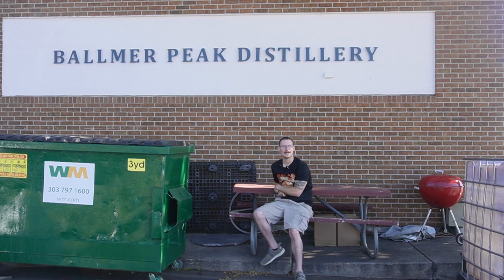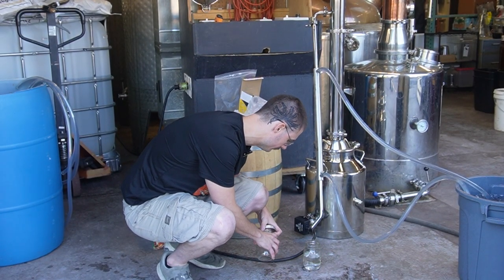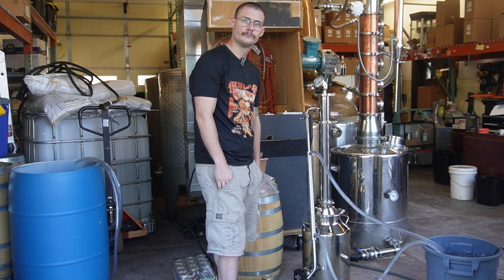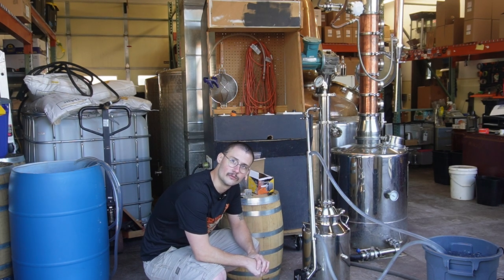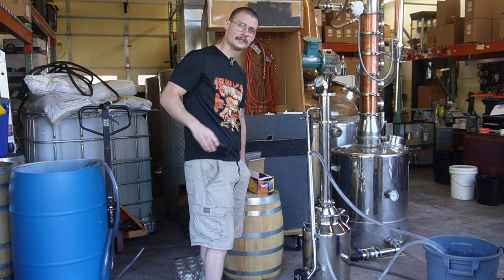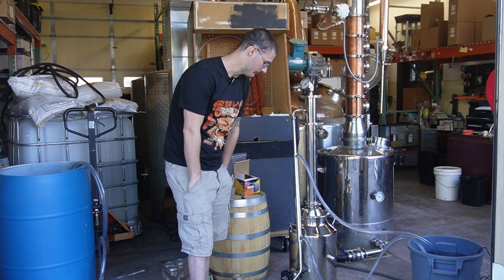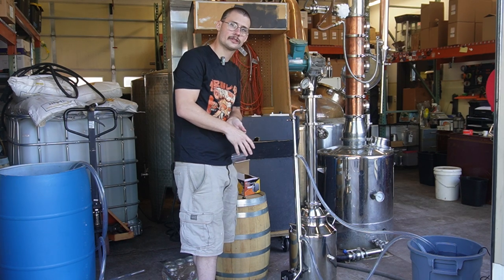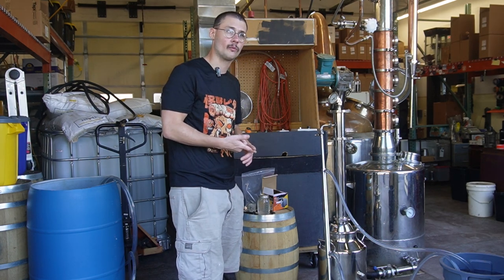How to Make Bourbon with Ballmer Peak Distillery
Today, we're learning how to make bourbon with Ballmer Peak Distillery located in Lakewood, Colorado. We're distilling a bourbon recipe that we made a few months ago today. Learn how to run a still and how to make your own spirits.

If you haven't checked it out already, find our the bourbon recipe and making a mash